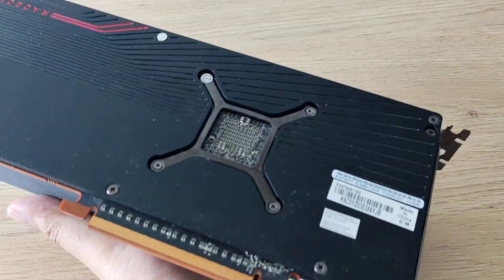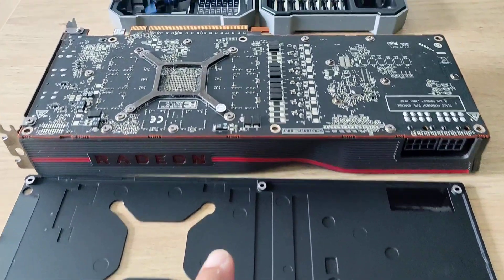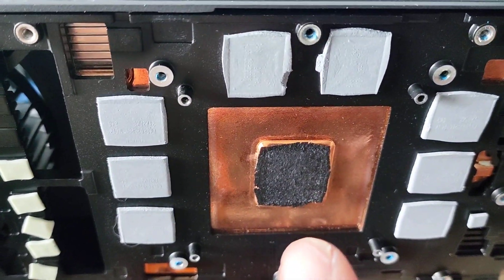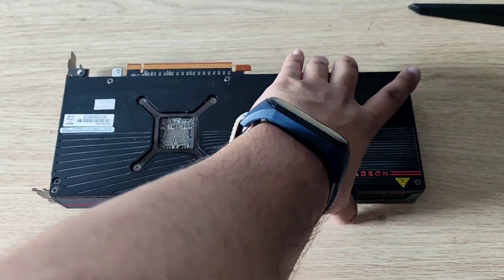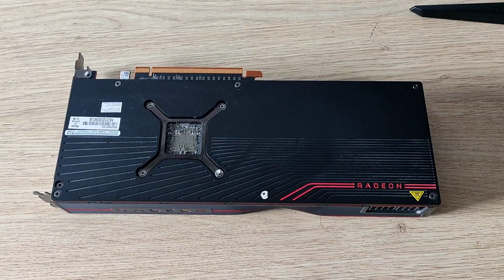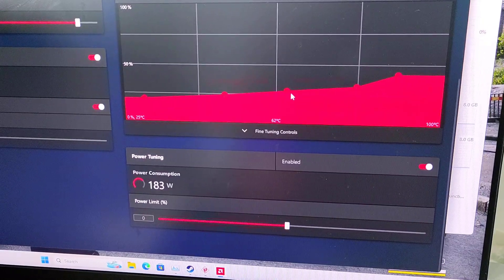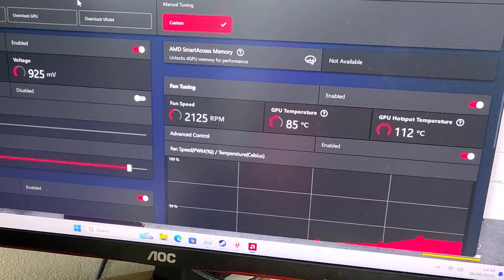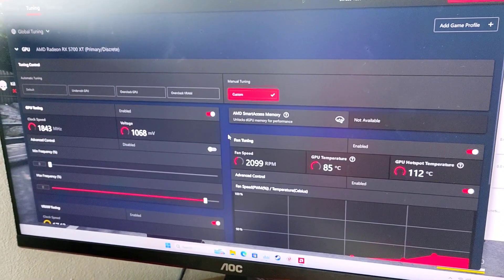5700XT Blower GPU gets a repaste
5700XT Blower GPU gets a repaste